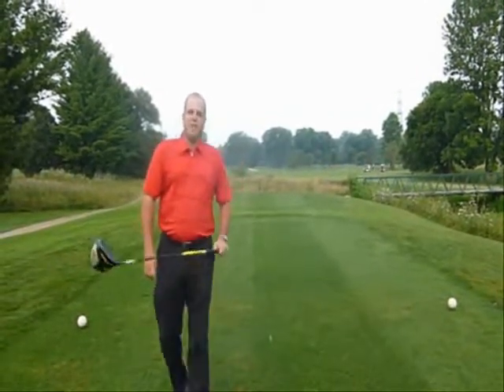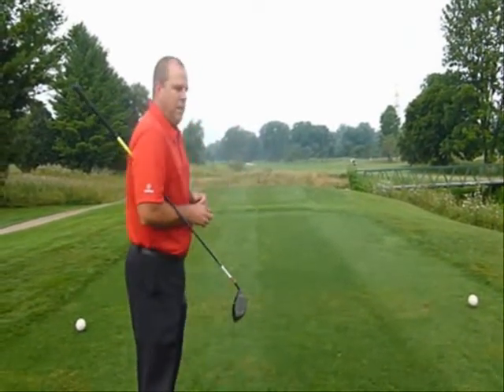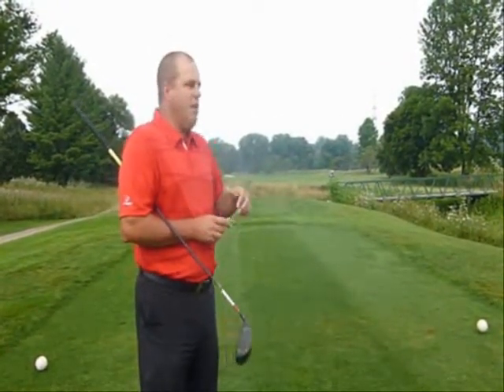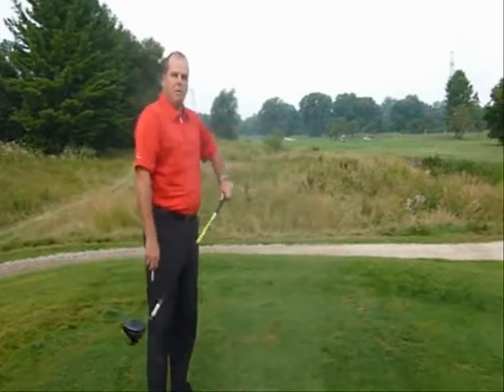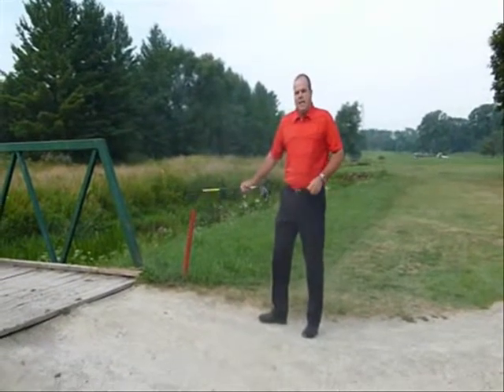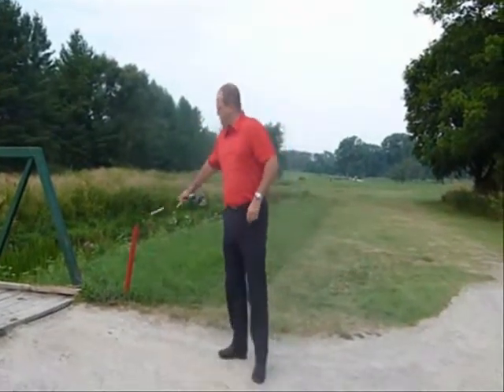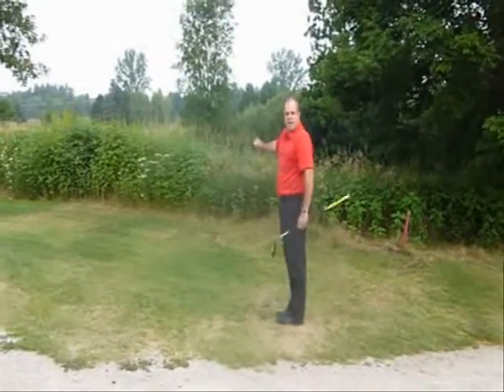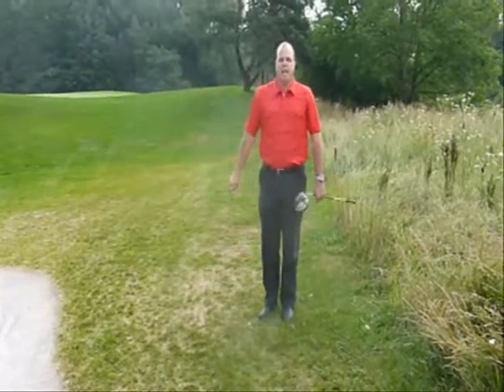Rules of Golf, Ep. 1 Water Hazards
The Stratford Country Club's David Lee covers Rule # 26 - Water Hazards (and Lateral Water Hazards)